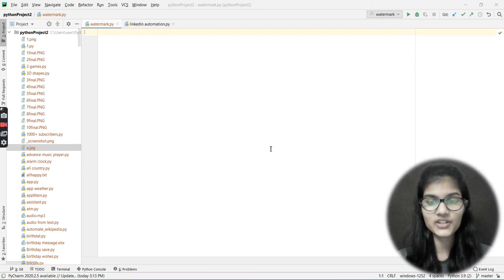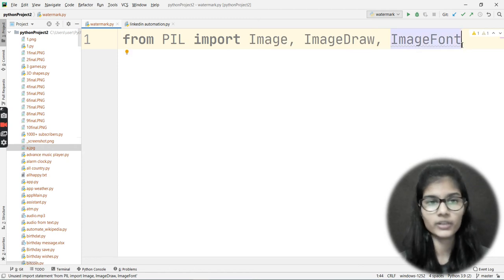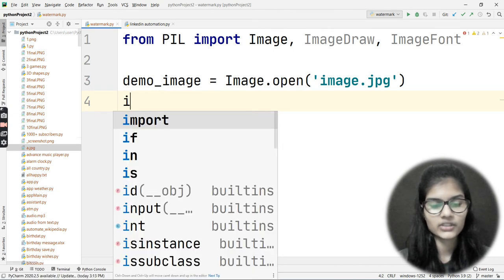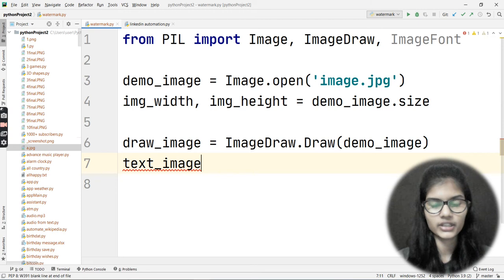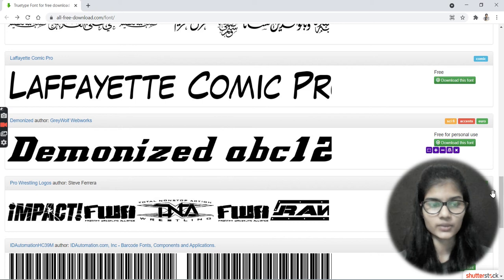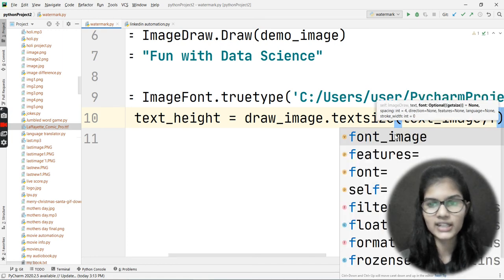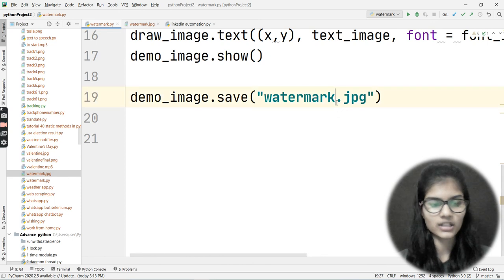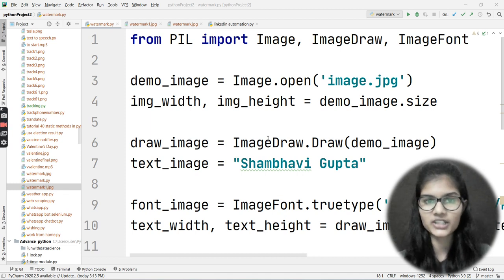Put watermark on images using python | python project for beginners | python project tutorial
In this python project tutorial, we're going to discuss how to put watermark on images using python programming language. In this project, you will be choosing an image for putting watermark on to that and you will be able to specify your own font and size as well for the watermark. The library used in this project is PIL . So, let's get started now. This is a python projects which is for beginners.

What is PIL ?
The Python Imaging Library adds image processing capabilities to your Python interpreter.
This library provides extensive file format support, an efficient internal representation, and fairly powerful image processing capabilities.
The core image library is designed for fast access to data stored in a few basic pixel formats. It should provide a solid foundation for a general image processing tool.

python project
python project tutorial
beginner python projects
python automation projects
python projects for intermediate
python beginner projects
python projects
python project structure
python projects to learn
python project tutorial
python project practice
python projects examples
python project step by step
best python project
free python project
python projects for beginners with source code
python tutorial
python training
python certification